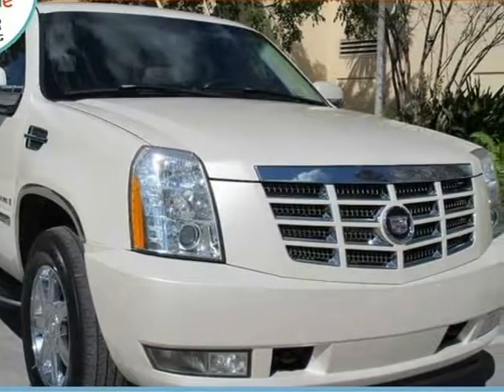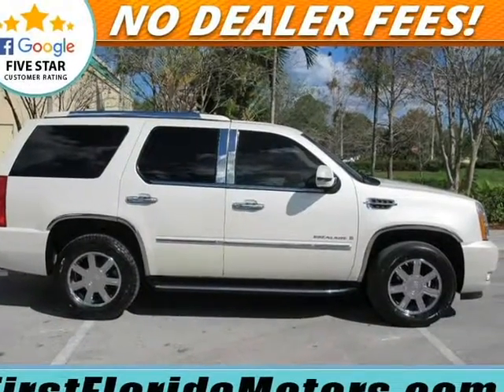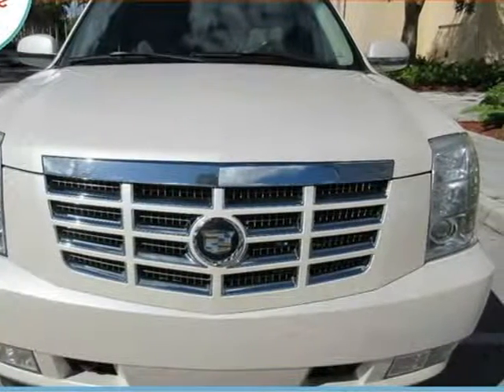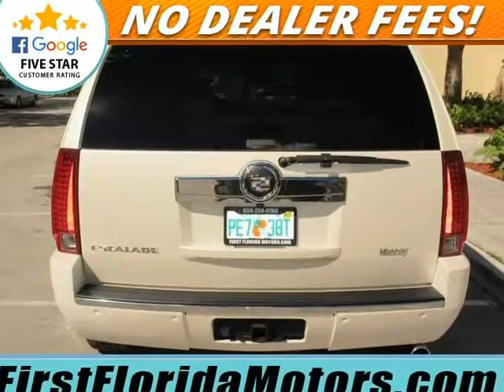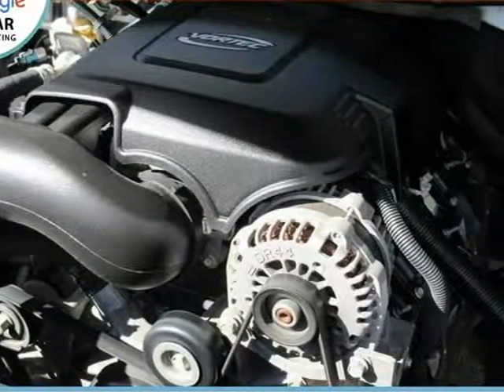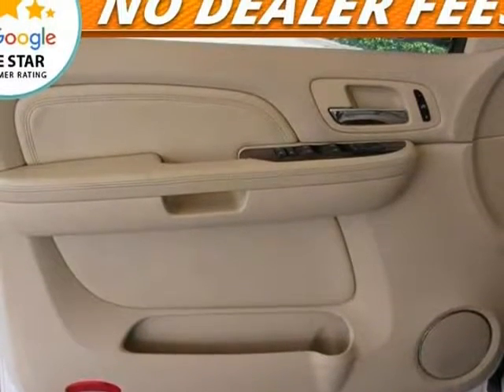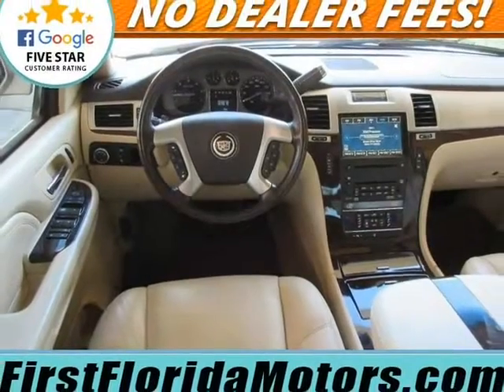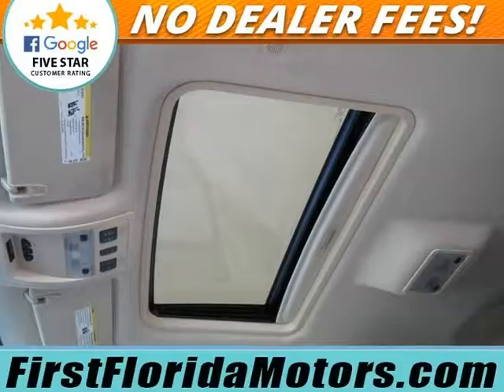2007 Cadillac Escalade Base 4dr SUV (POMPANO BEACH, Florida)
FIRST FLORIDA MOTORS
209 NW 6TH ST
POMPANO BEACH